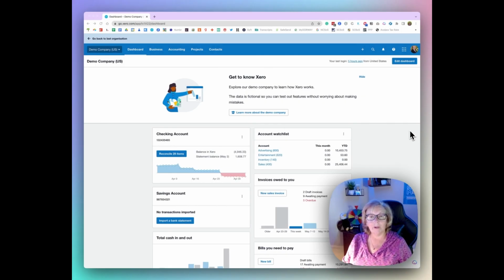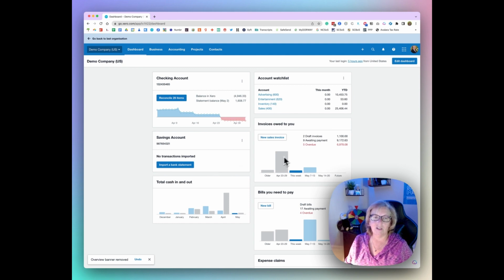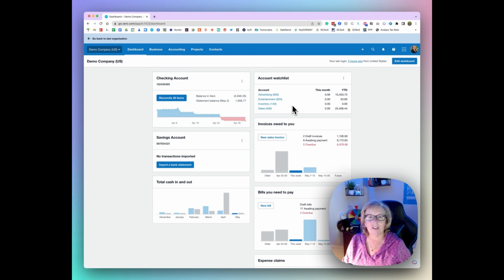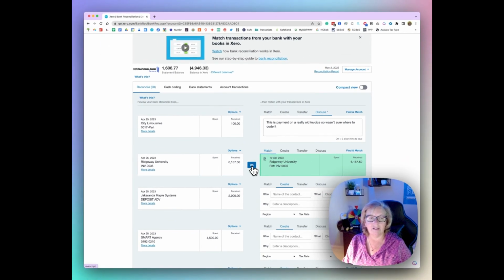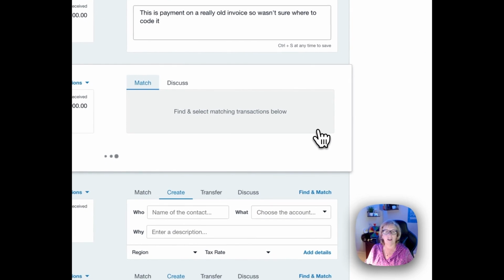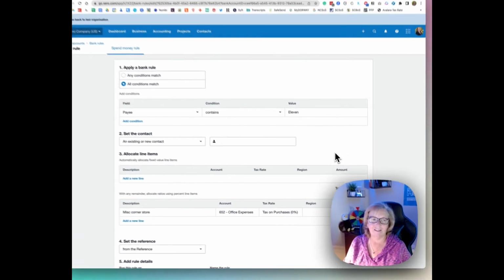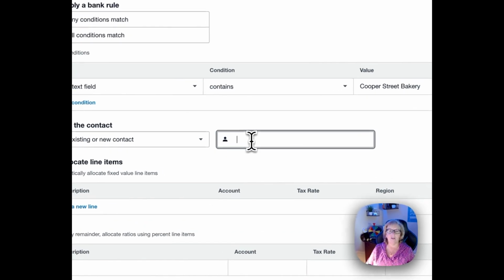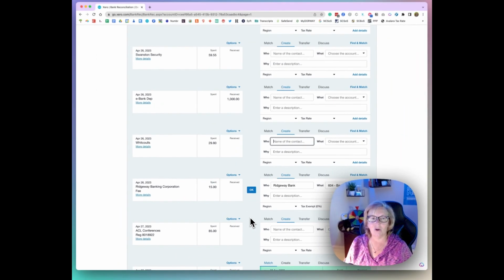Introduction to Your Xero Dashboard and Coding